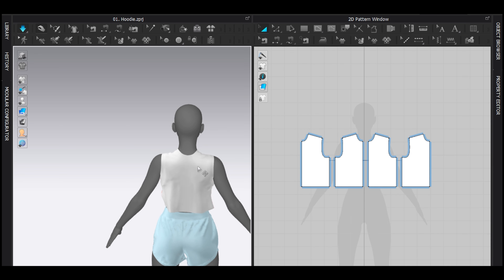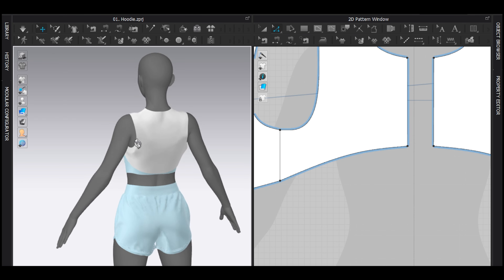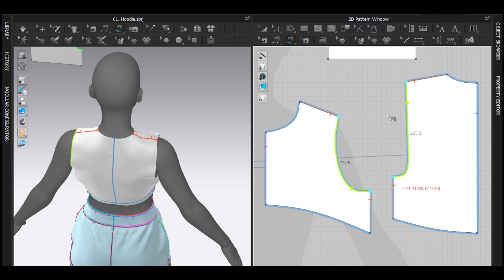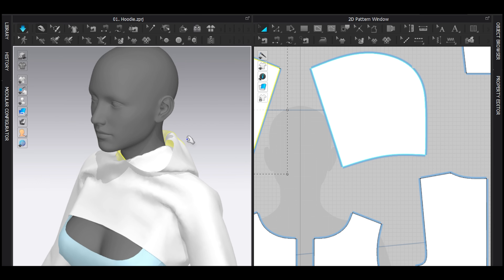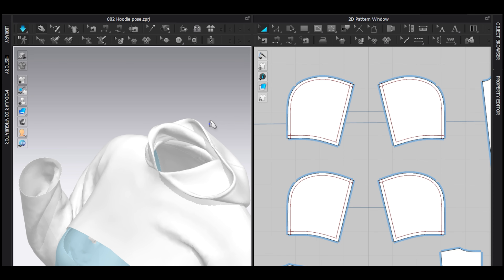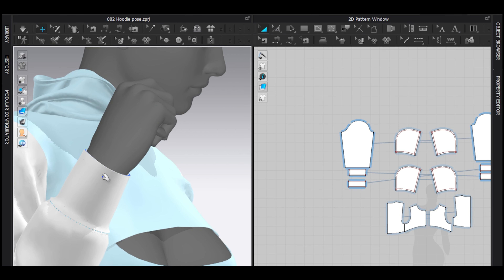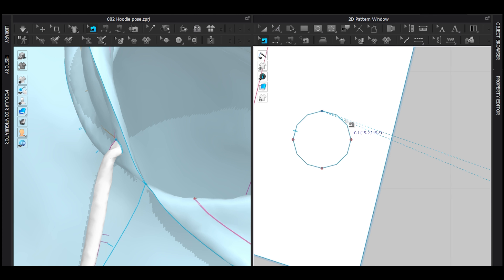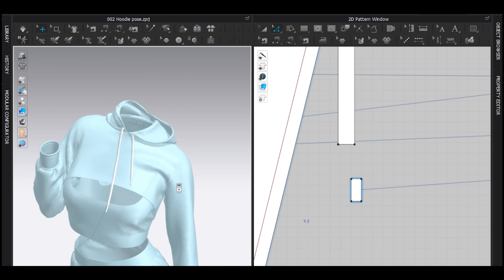How to design the perfect hoodie using Marvelous Designer and CLO 3D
In this step-by-step tutorial, I guide you through creating a stylish Crop Hoodie using Marvelous Designer / Clo3D. Join me, FabMat, as I demonstrate the entire process, helping you master the art of fashion design in these powerful software tools. Get ready to bring your hoodie designs to life!

Timestamp:
0:00 - Intro
0:04 - Preview
0:10 - Project File
0:33 - Basic Shape
3:07 - Designing the Crop Look
3:25 - Assigning Fabric Preset
4:09 - Designing the Crop Look Again
5:19 - Making Sleeve
8:17 - Adding Hoodie
13:13 - Detailing the Hoodie
15:30 - Adding Sleeve Cuff
16:08 - Detailing the Sleeve Cuff
18:36 - Adding Drawstring
22:48 - Adding Drawstring Tip
25:18 - Adding Eyelet
26:55 - Lowering Particle Distance
27:38 - Important
28:03 - Outro